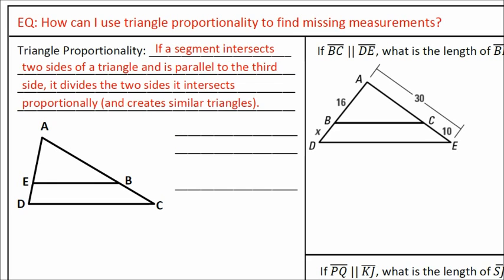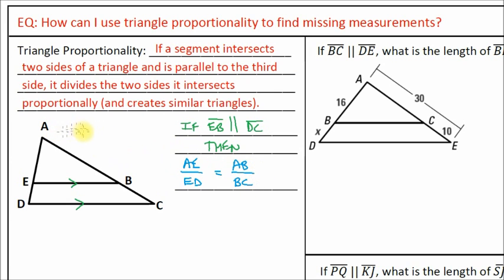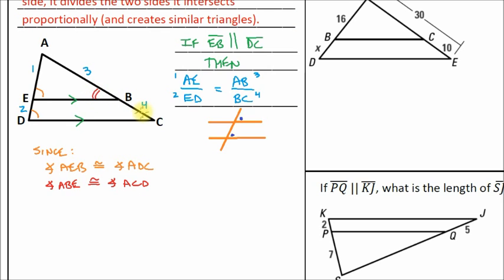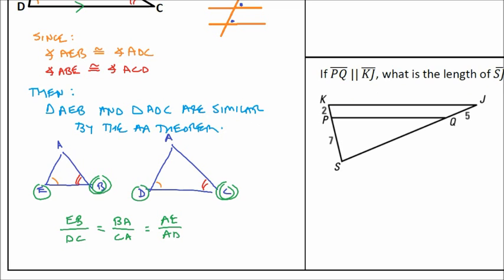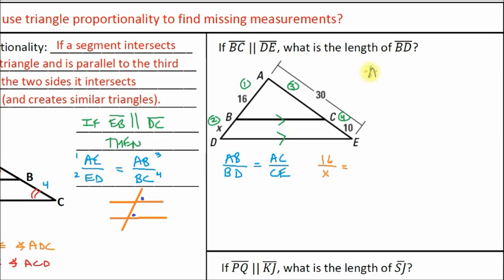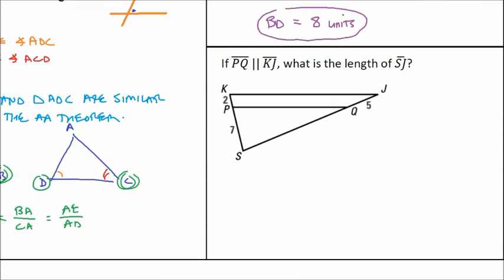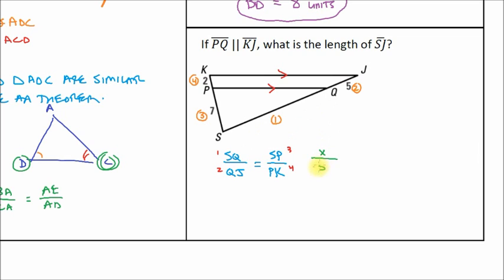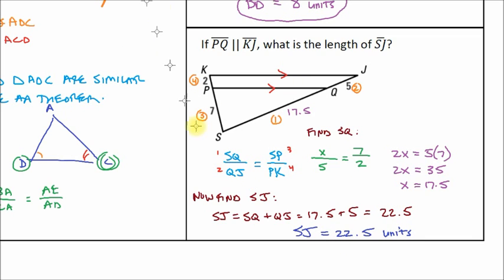Similarity 15 Triangle Proportionality